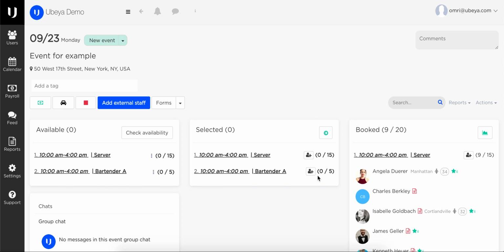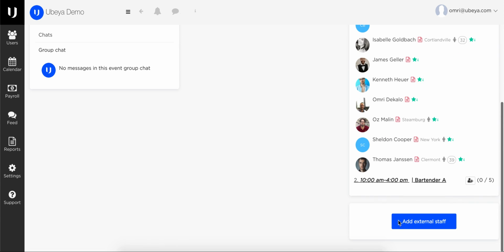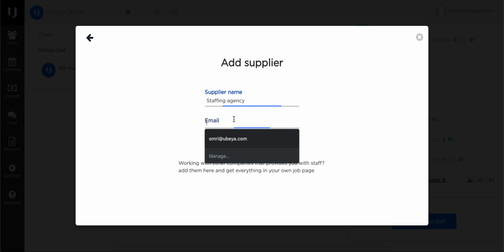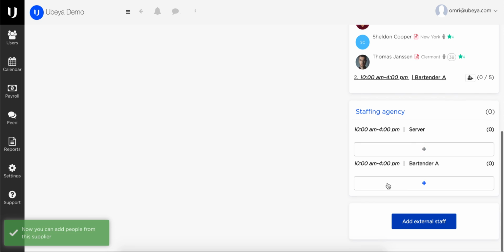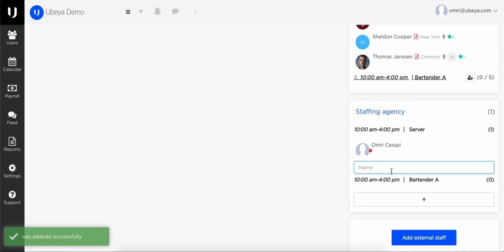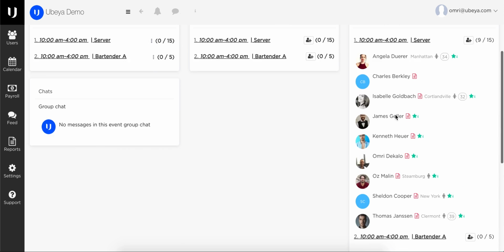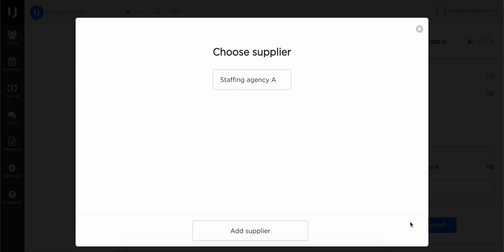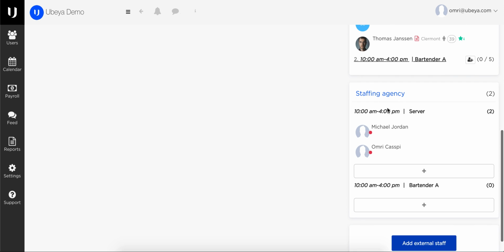How to manage staff from other companies within Ubeya?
Demo on how to use Ubeya to add outsourced employees.